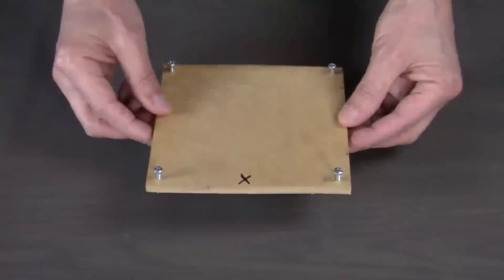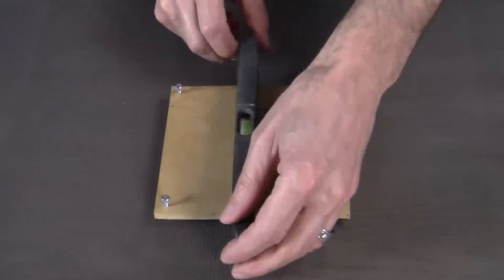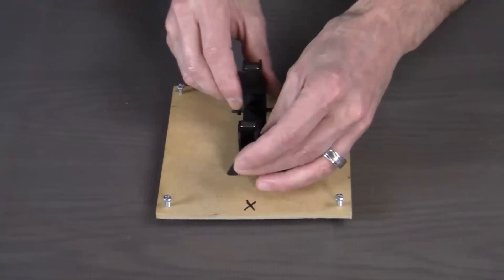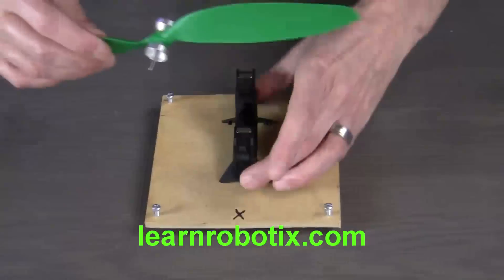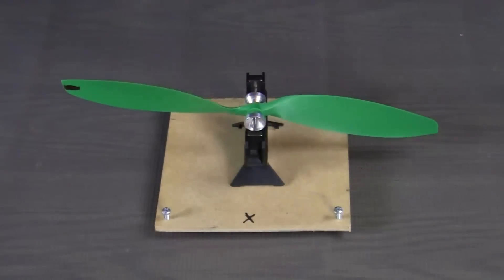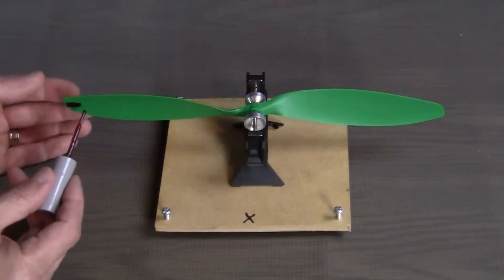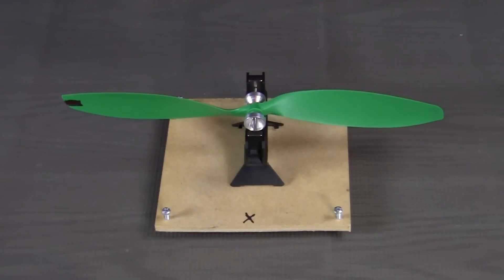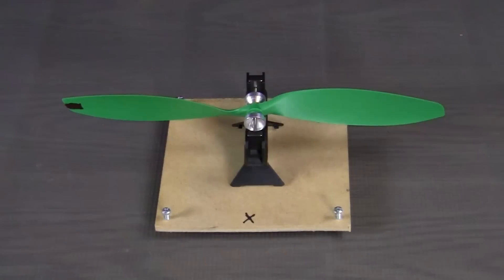How to Balance Propellers Fast and Easy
Learn how to balance your propellers the fast and easy way using nail polish.  For more on the basics of quadcopters, multicopters, multirotors and UAVs visit our